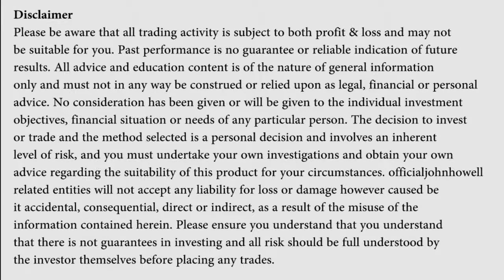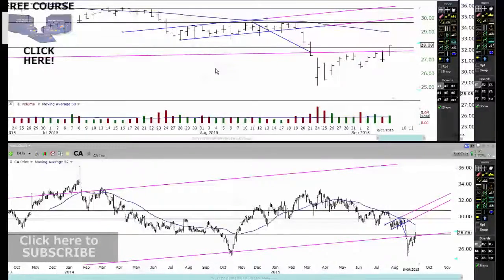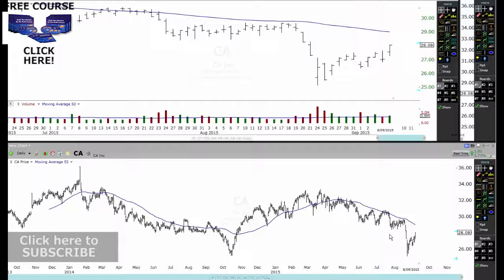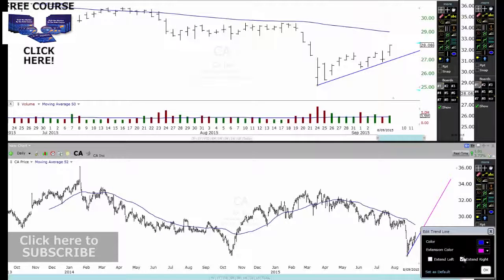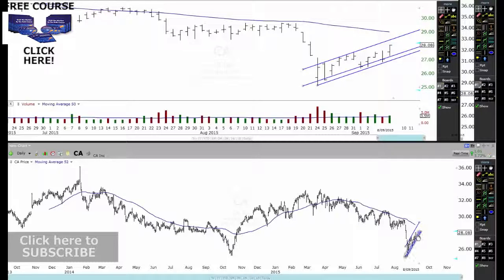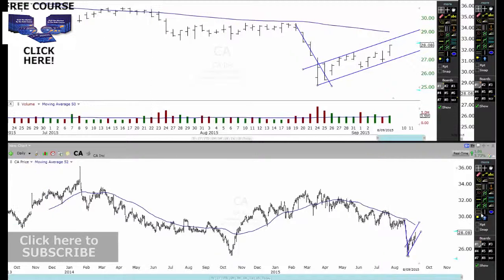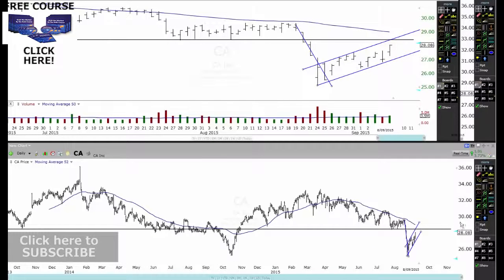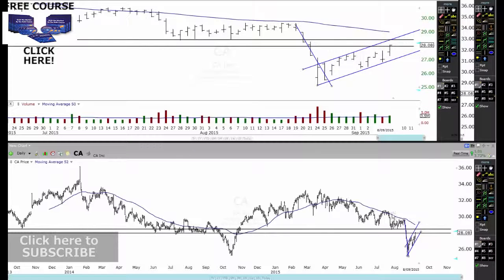CA Stock Price Chart Update - Learn Chart Reading On CA